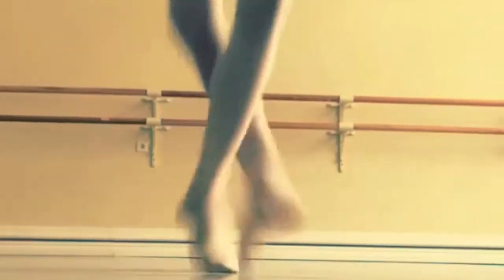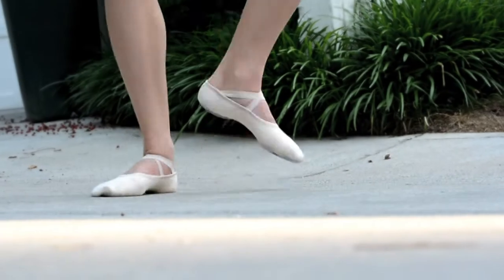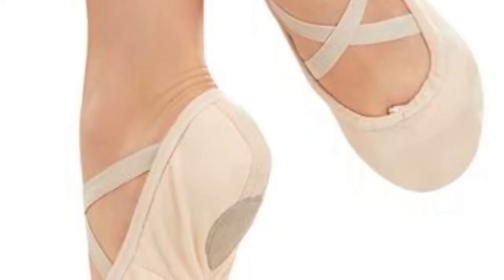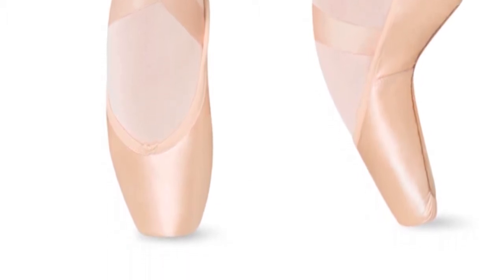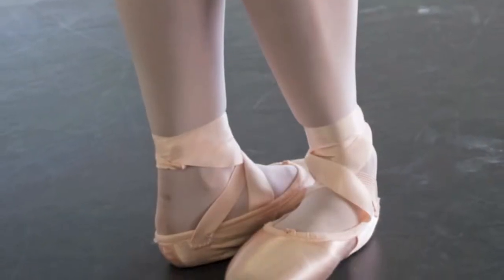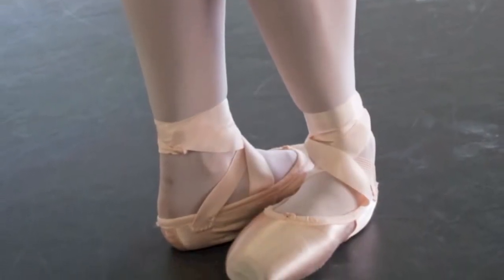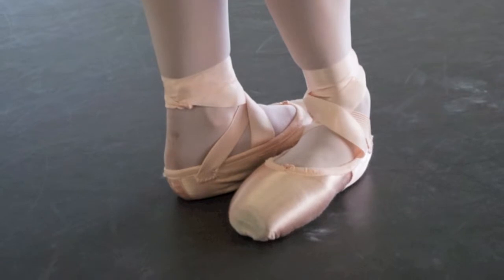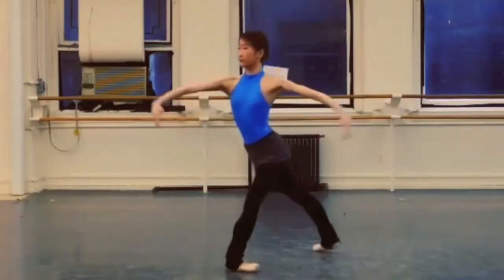The Physics of Ballet